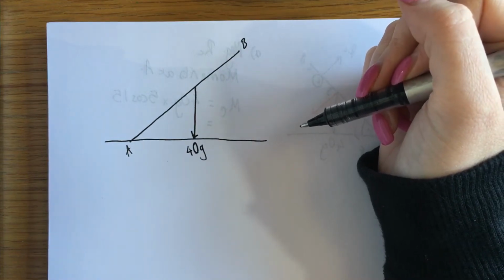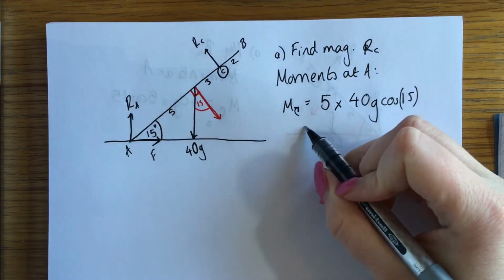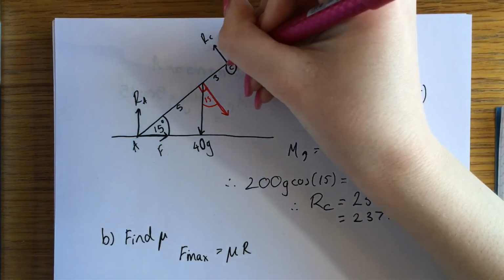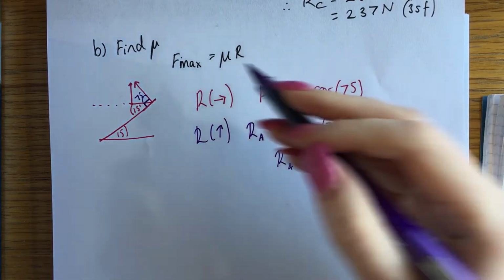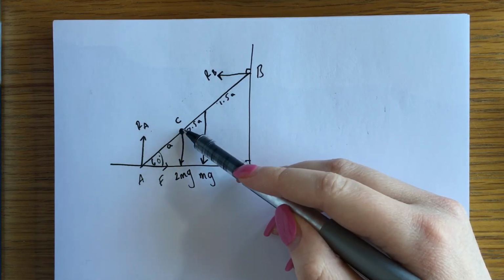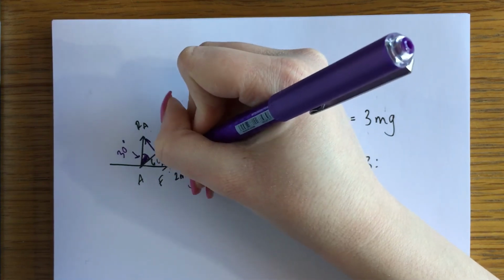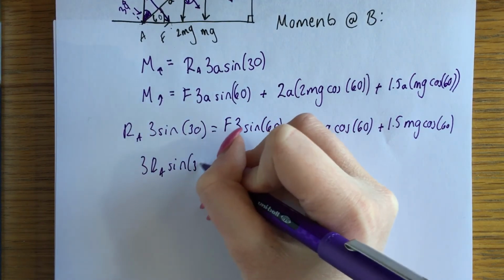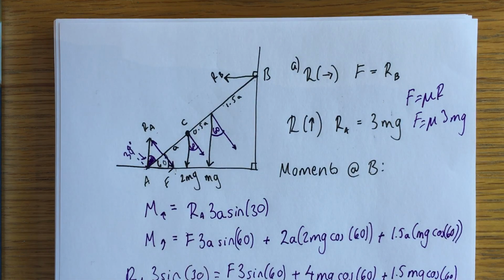Applications of Forces Part 4 - Static Rigid Bodies